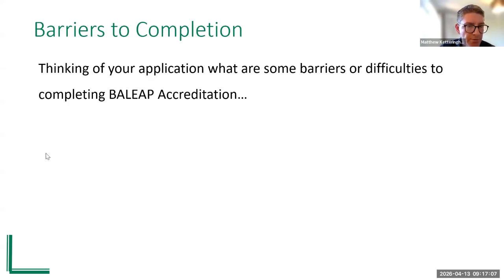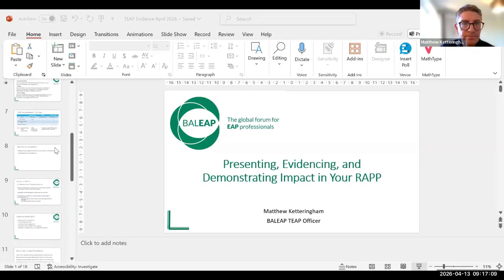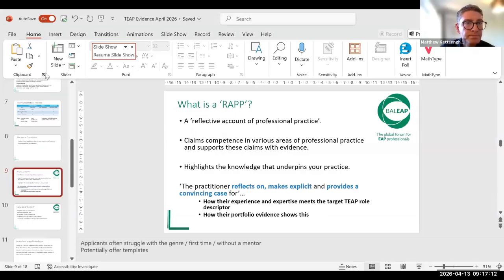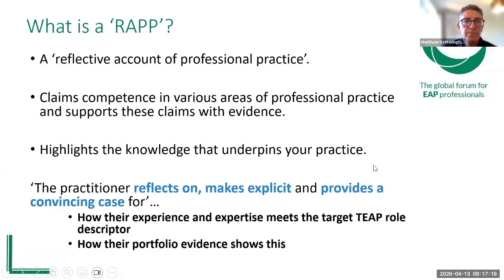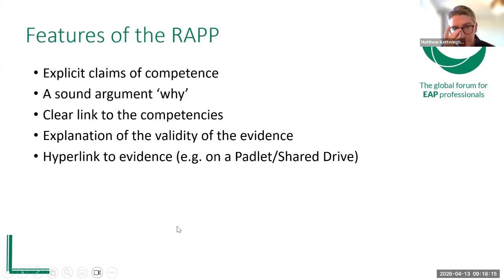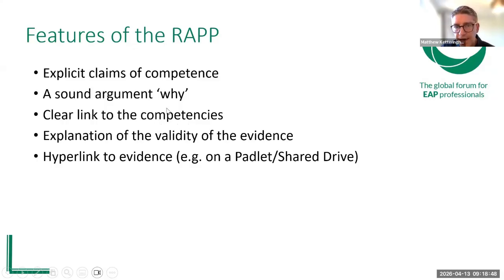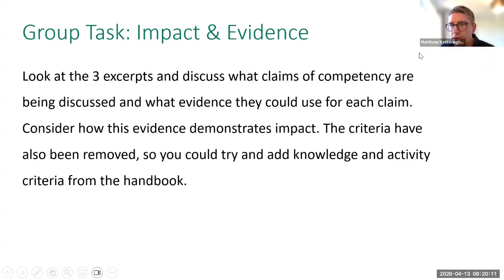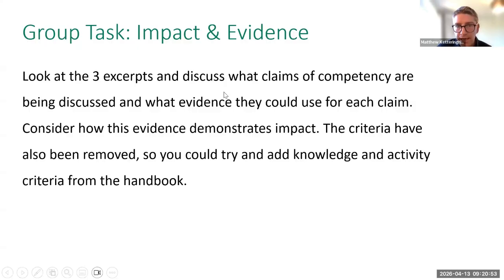Part 2 Presenting, Evidencing, and Demonstrating Impact in BALEAP Individual Accreditation Portfolio